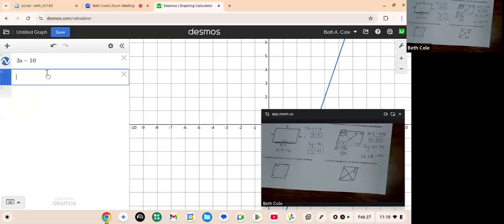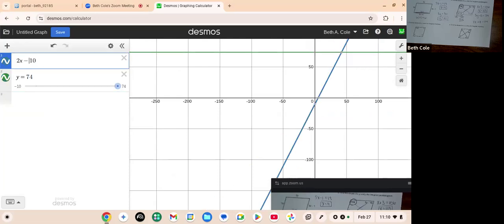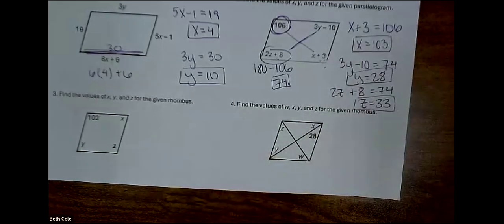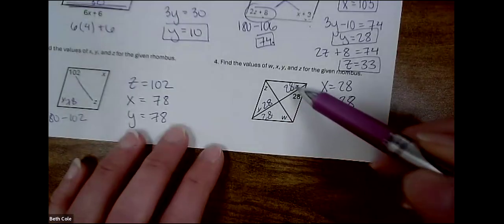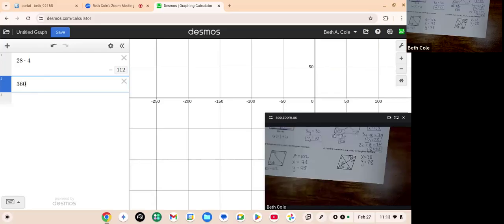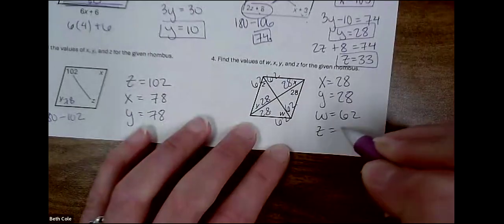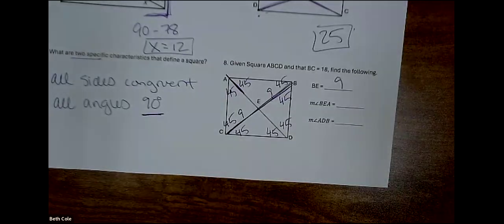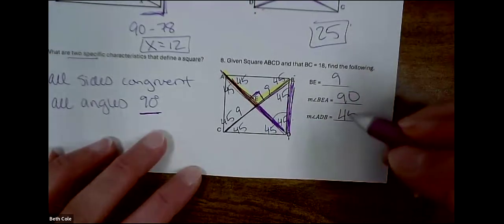parallelograms quiz review